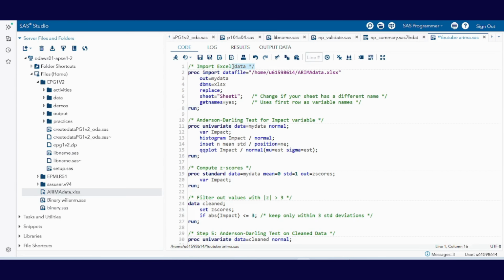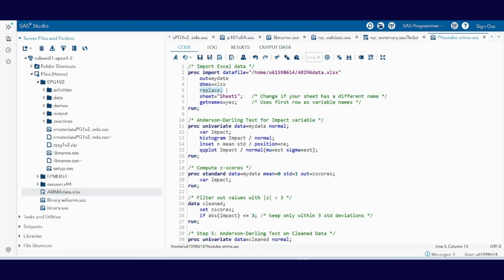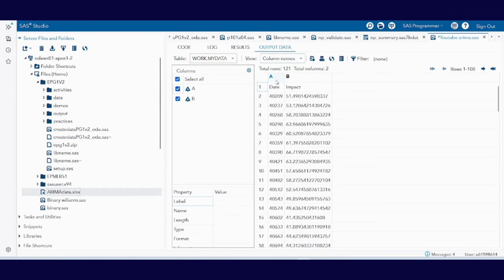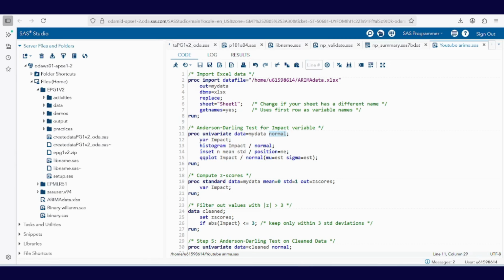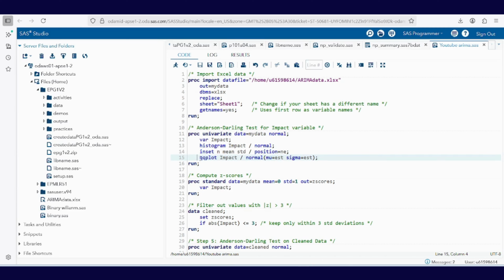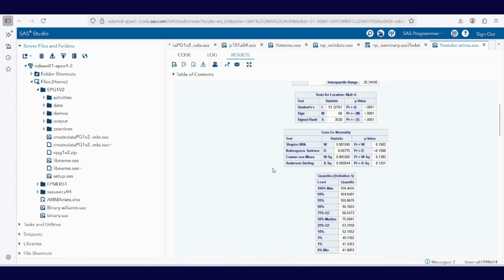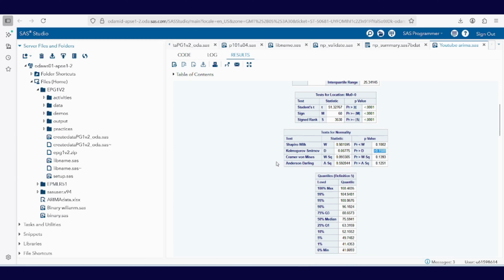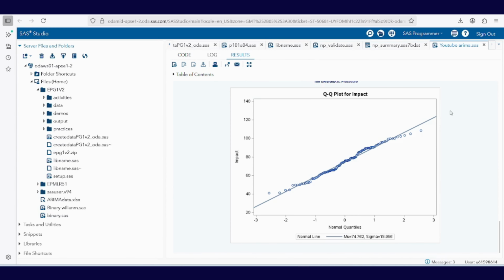ARIMA Model in SAS | Part 1 with full Interpretation and Explanation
ARIMA Model in SAS: Full Explanation and Interpretation (Part 1)

Are you ready to master Time Series Analysis? In Part 1 of this comprehensive series, we dive deep into the ARIMA Model in SAS. This video is perfect for data analysts and data science beginners looking to understand one of the most powerful tools for time series forecasting.

We break down the core components of the ARIMA (AutoRegressive Integrated Moving Average) model and show you, step-by-step, how to implement it using SAS software.

Chapters
00:16 - Import excel data into SAS
03:38 - Perform Anderson-Darling test